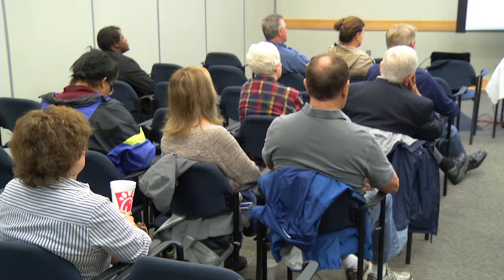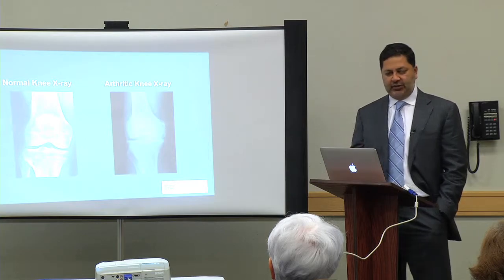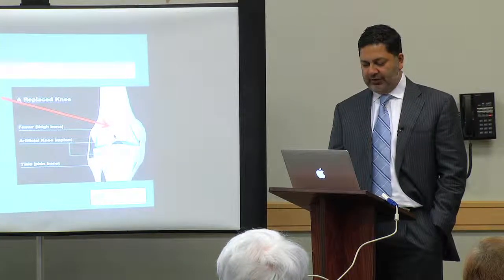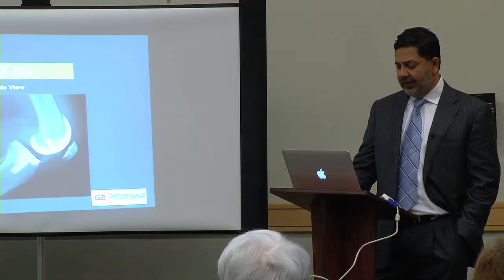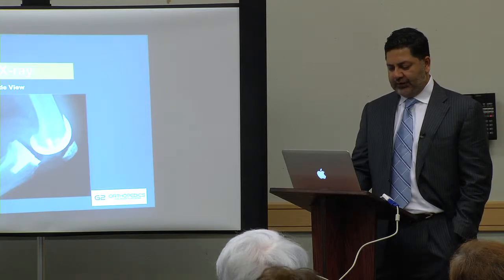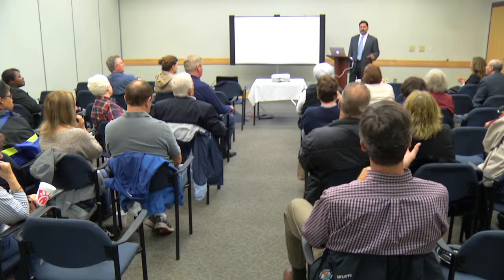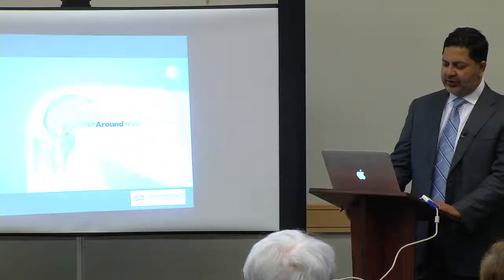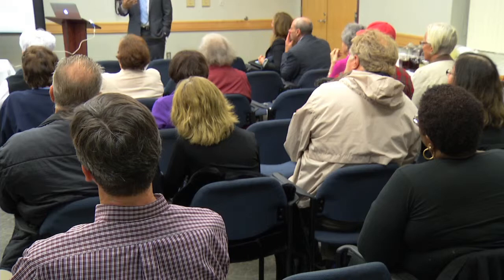Dr. Goradia | G2 Orthopedics | Knee Replacement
Dr. Goradia, knee and shoulder specialist in Glen Allen, VA discusses non-surgical and surgical options for treating knee pain including partial knee replacement.